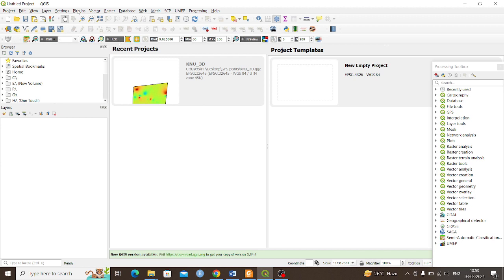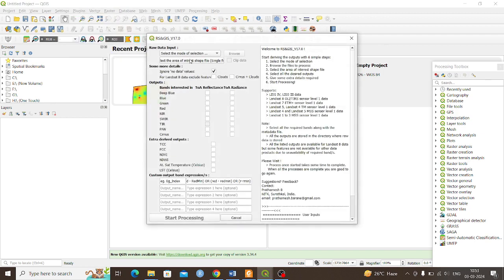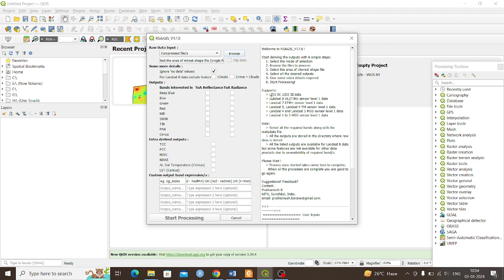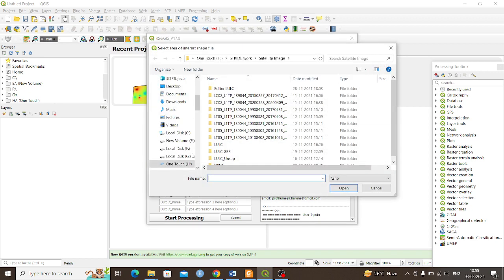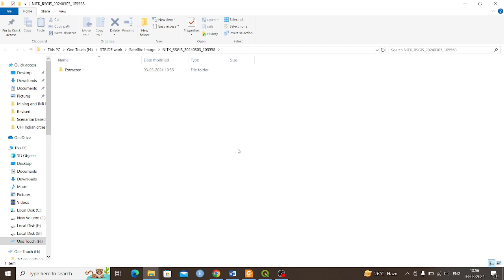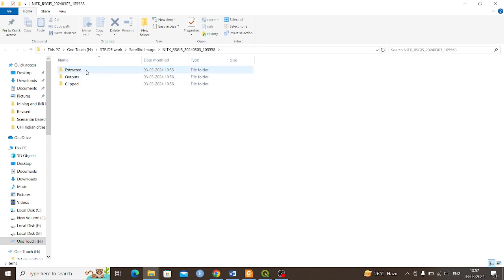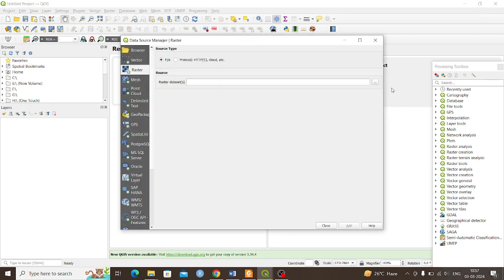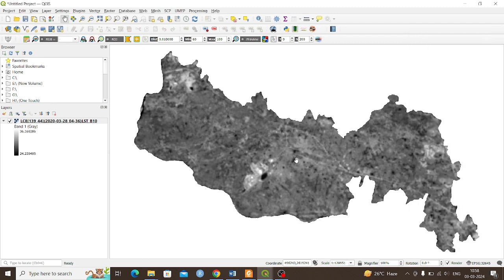Easy way to calculate Land Surface Temperature using QGIS